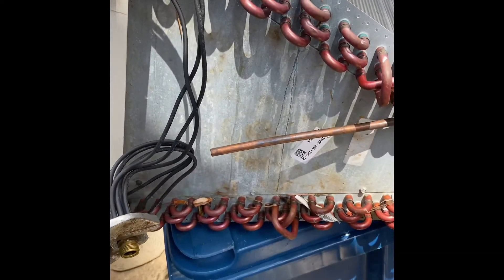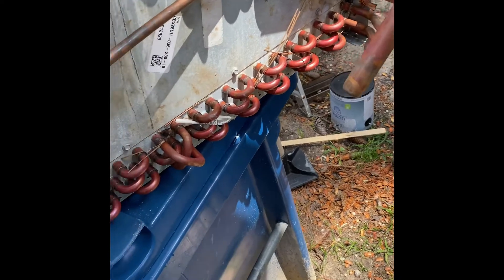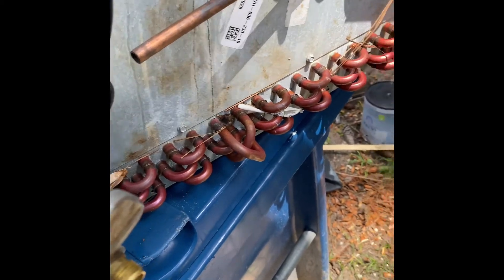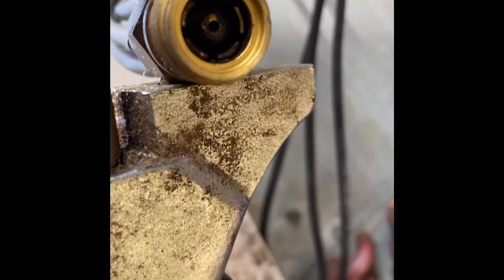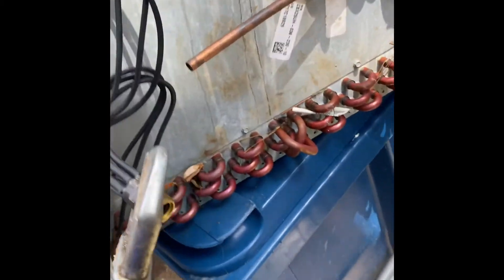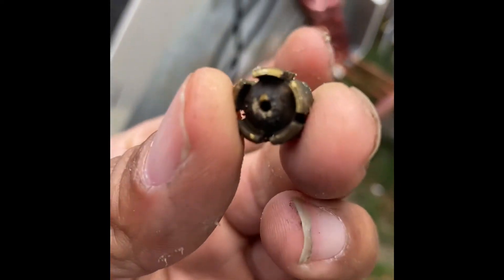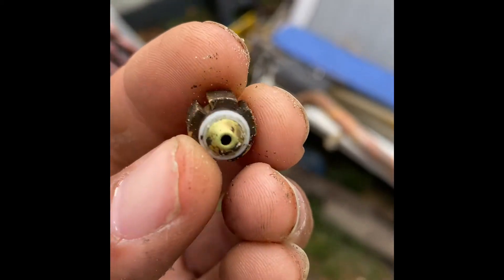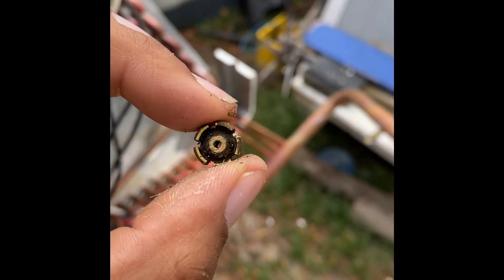How to check a piston or TXV on an air handler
when your suction pressures are low and your head pressure is normal or high you may have a restriction at the metering device. Here’s a quick video illustrating a dirty metering device.